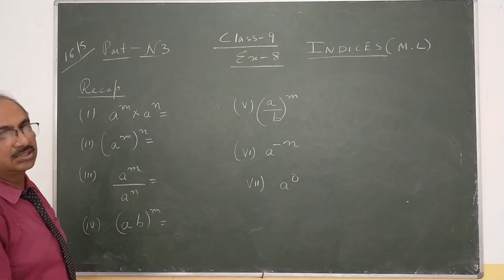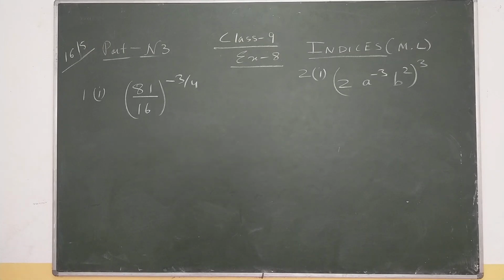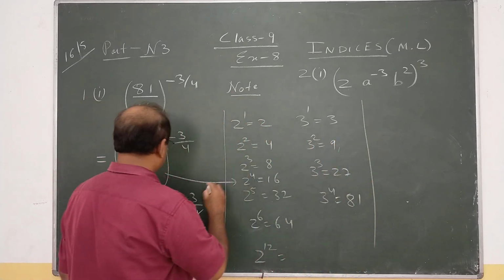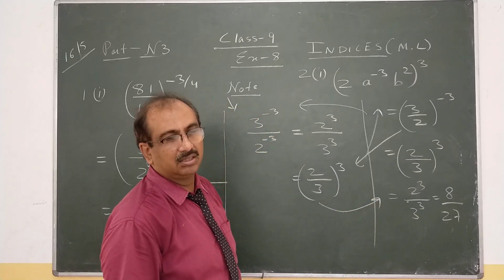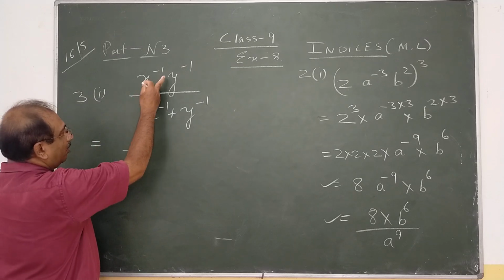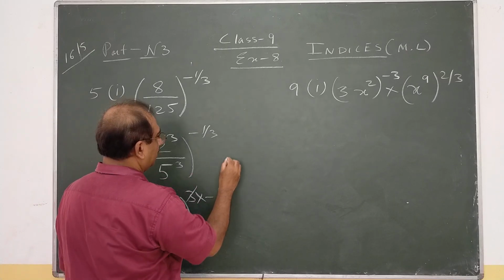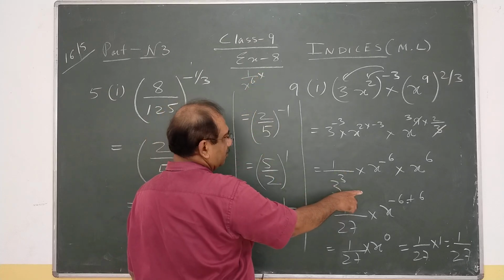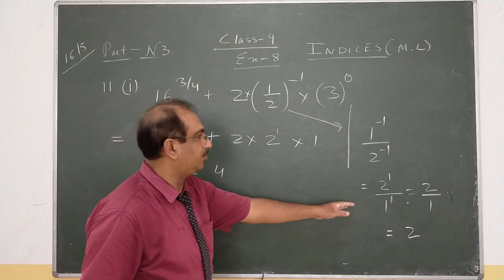Indices / Class 9 / ICSE /Part N 3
In this video lesson we learn how to solve sums on indices using different formulae .